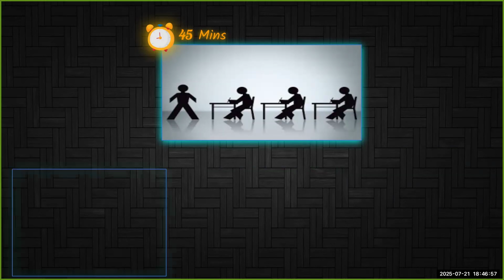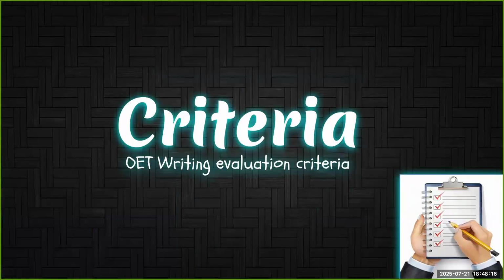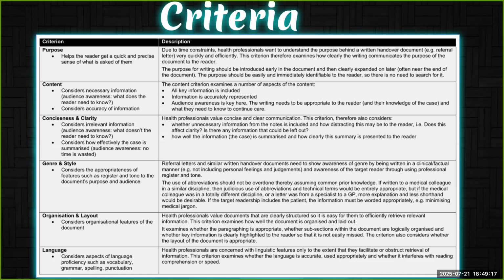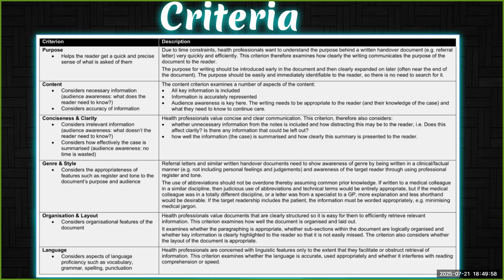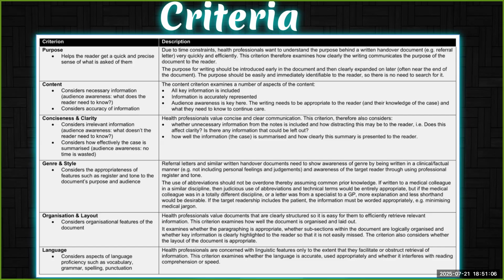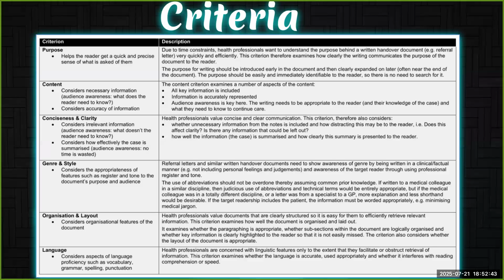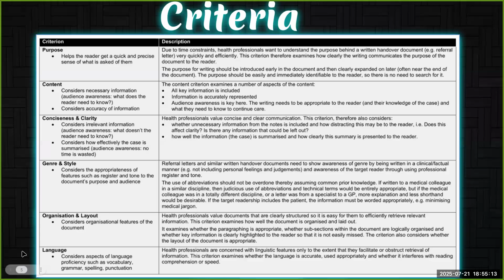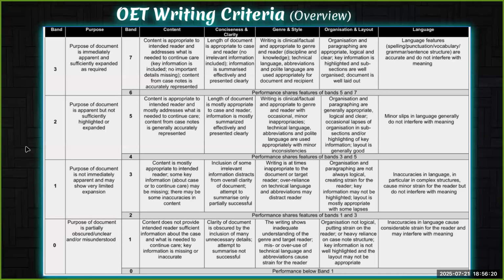OET Writing Criteria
How will your letter in the oet writing subtest be evaluated?
A quick look at the writing criteria.